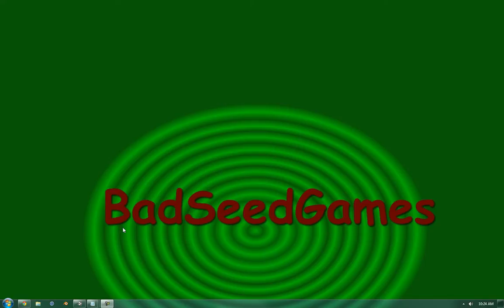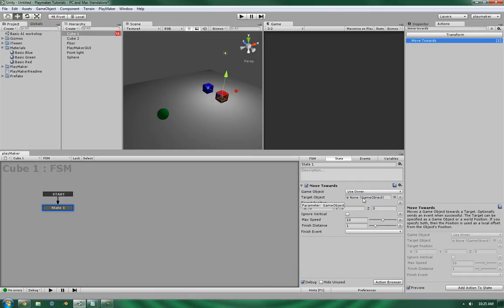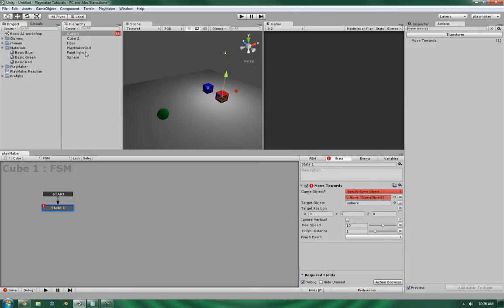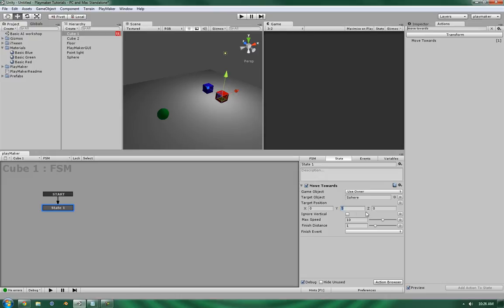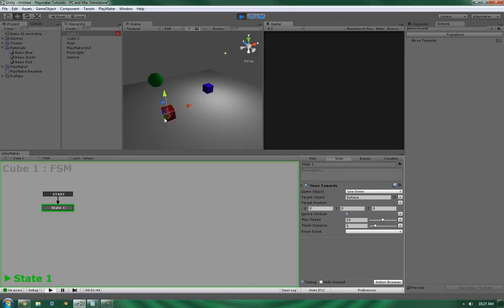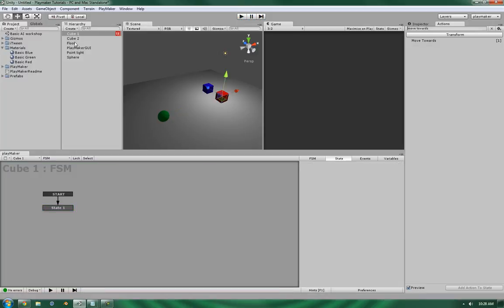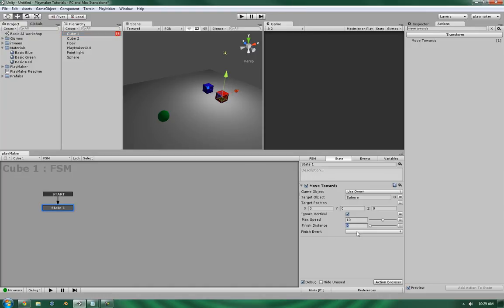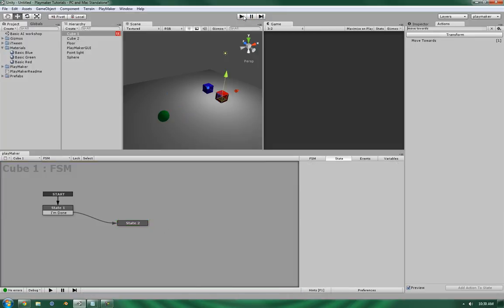Playmaker Action: Move Towards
Showing what the Move Towards action does and a few examples where you would use it in Playmaker.